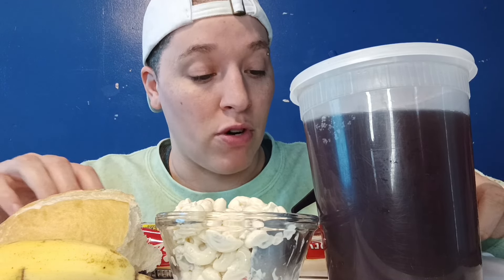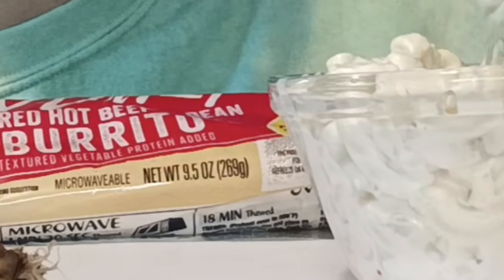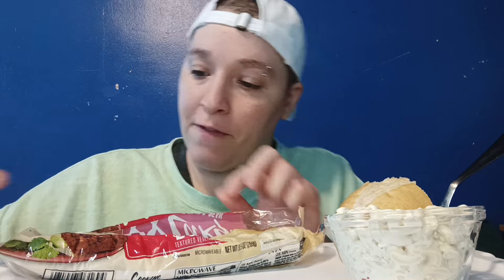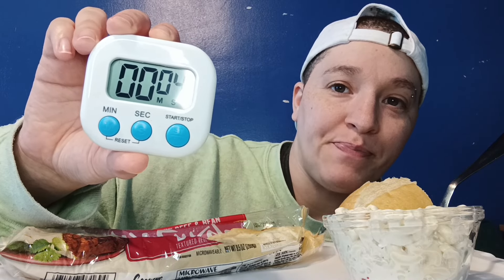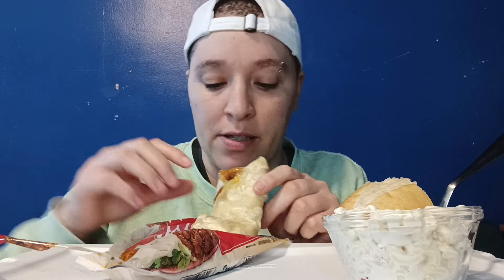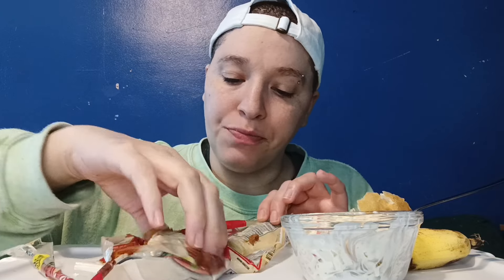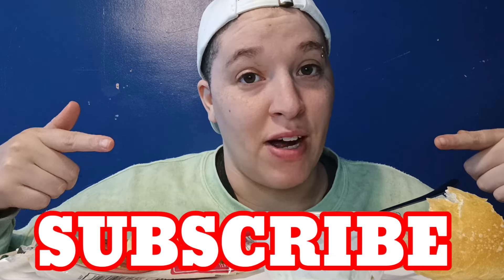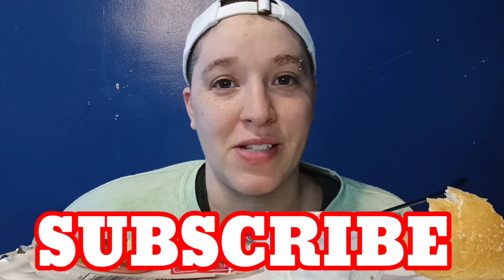XXL El Monterey Burrito & JOB INTERVIEW🤞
XXL El Monterey Burrito & more food

Amazon Wish List:

Amazon Wish List For Cats:

GIFT CARD WISH LIST (AMAZON)